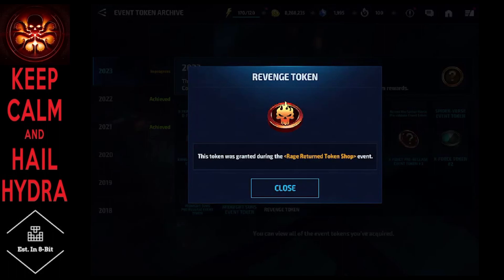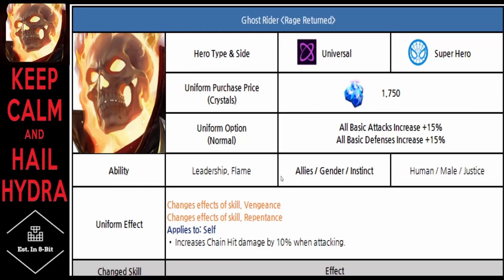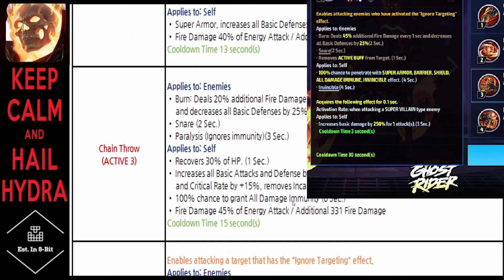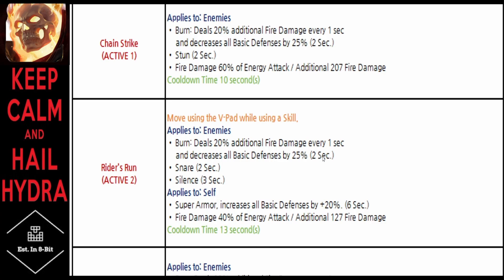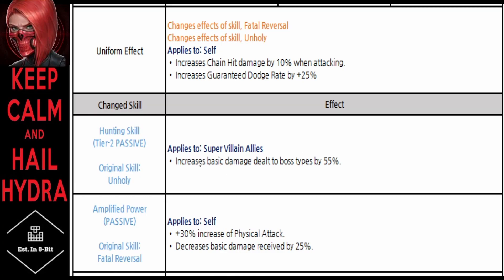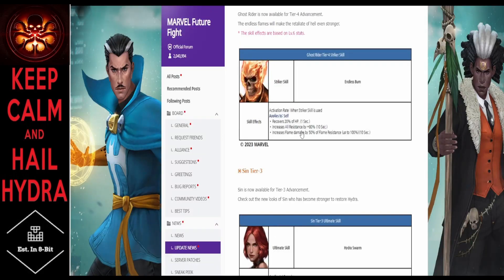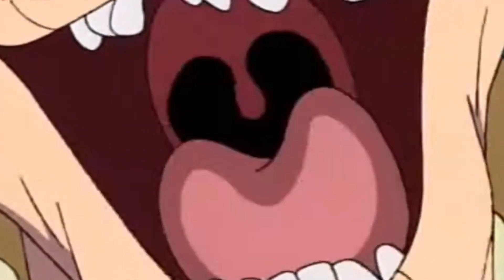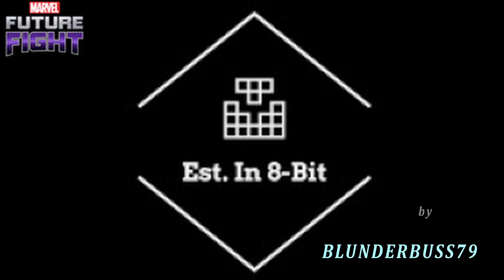Holloween Patch Notes MID-MONTH: Marvel Future Fight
Ghost Rider T4 Sin T3: Disscussing the Patch Notes and possible Meta Changes

Let us know what you think & Thanks